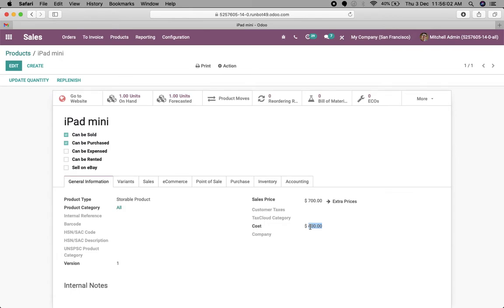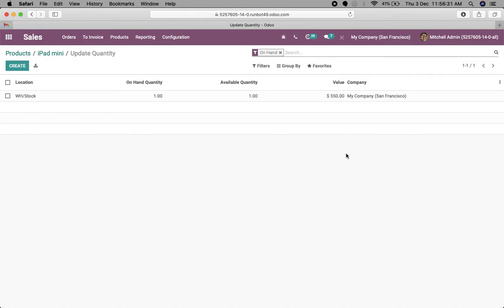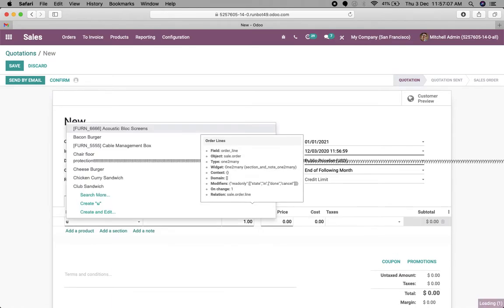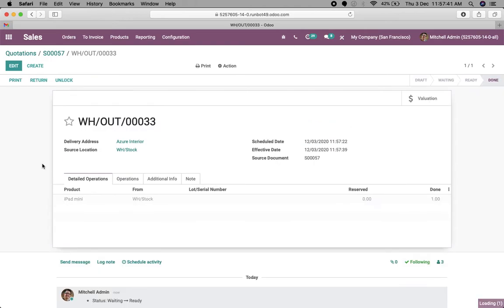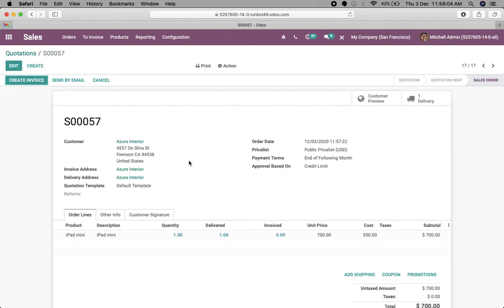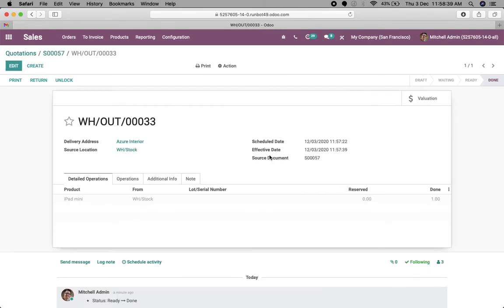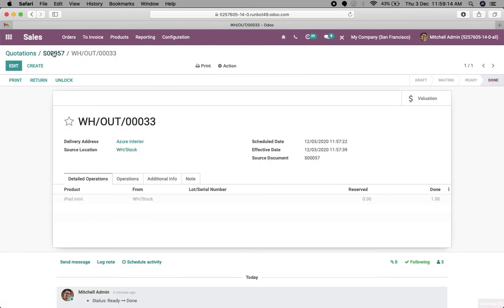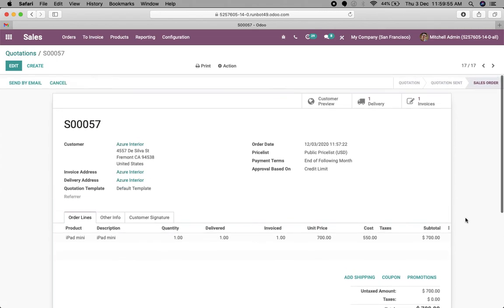Odoo 14: Cost Price Change on Sales Order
Once you deliver the product the cost price on sales order updated with the inventory value(cost). Odoo 14